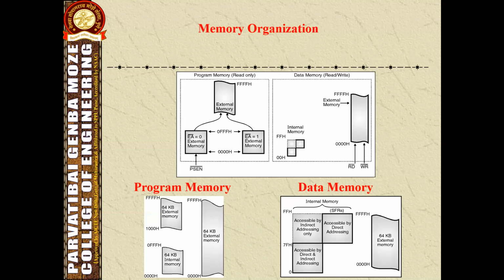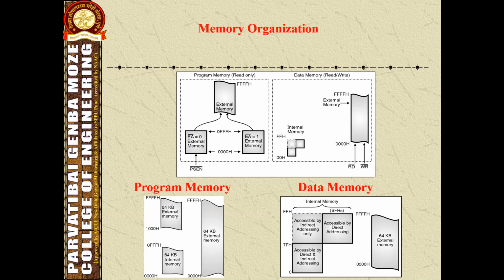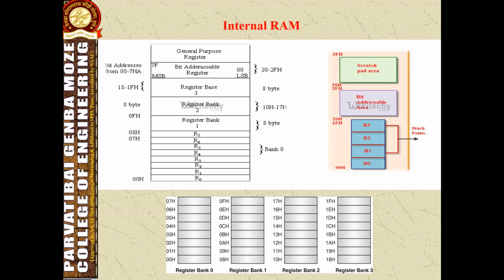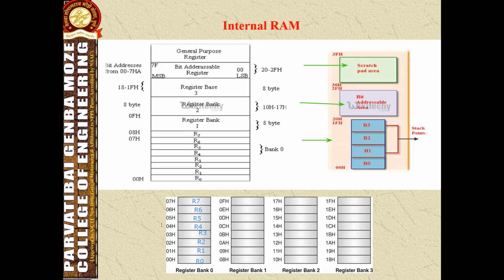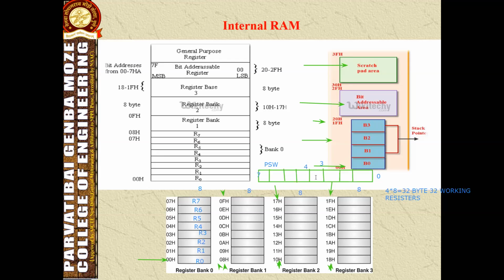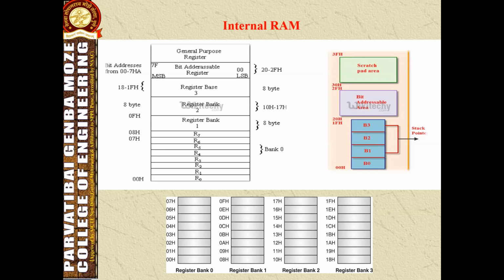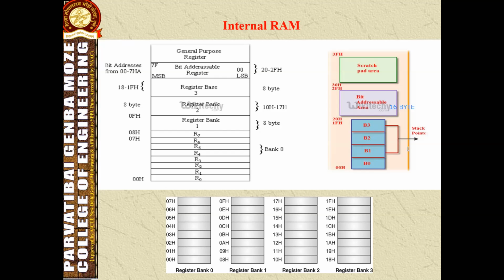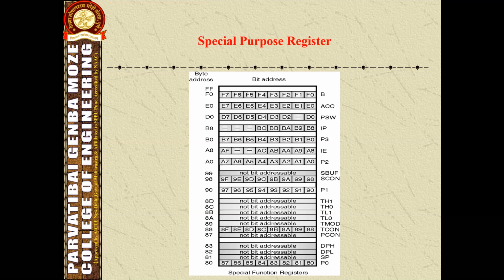6. Memory organization of 8051 microcontroller unit 1, L-5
This video includes all the memory organization details .